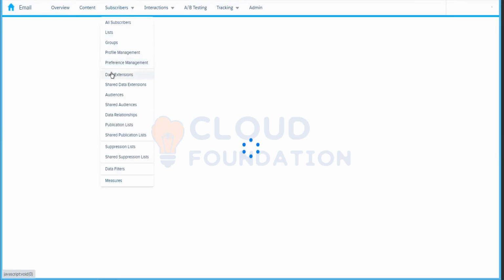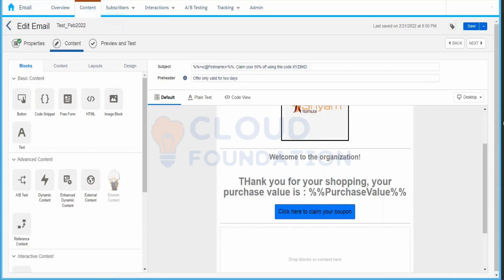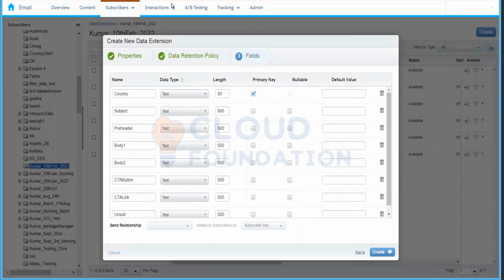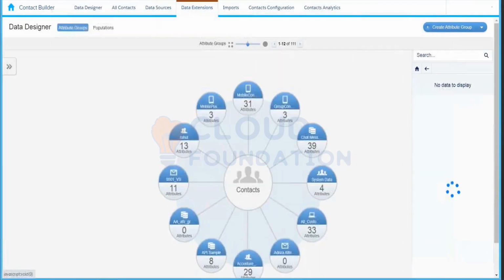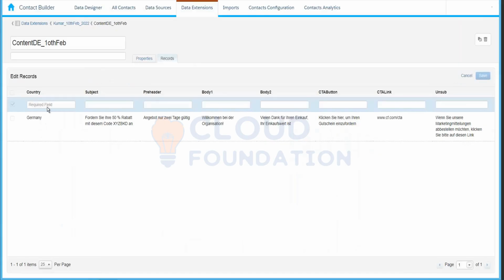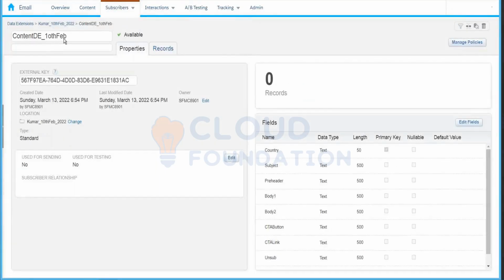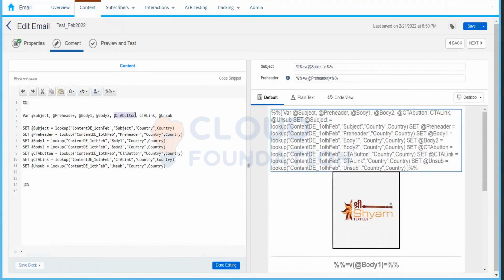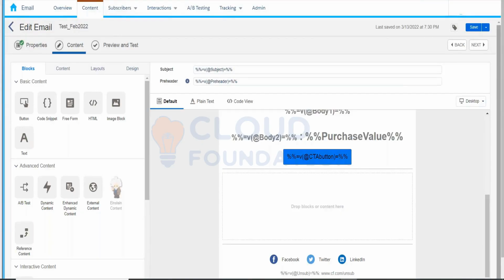Create Email for Salesforce Marketing Cloud | CloudFoundation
🎯✨ Master Email Creation in Salesforce Marketing Cloud!
Dive into the world of SFMC and discover how to craft compelling emails that engage your audience and drive results! 🛠️📈

🔥💡 In This Video, You'll Learn:

✅ 🧰 Navigating Email Studio — Understand the interface and tools available in Email Studio to create and manage your email campaigns. 🧭💼
✅ 🖌️ Using Content Builder — Learn how to utilize Content Builder to design and customize your emails with ease. 🎨🧱
✅ 📩 Creating Email Templates — Discover how to create reusable email templates to streamline your marketing efforts. 📝🔁
✅ 🔗 Incorporating Dynamic Content — Explore how to personalize your emails using dynamic content blocks for targeted messaging. 🎯🔄
✅ 🧪 Testing and Sending Emails — Learn best practices for previewing, testing, and sending your emails to ensure optimal performance. 🧪📤

💬 Have questions or insights? Drop them in the comments below! Let's learn and grow together! 🌱🗨️

salesforce marketing cloud email creation
sfmc email studio tutorial
content builder in sfmc
creating email templates sfmc
cloudfoundation salesforce training
dynamic content sfmc
email personalization sfmc
testing emails in marketing cloud
sending emails sfmc